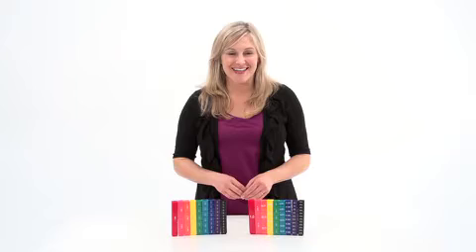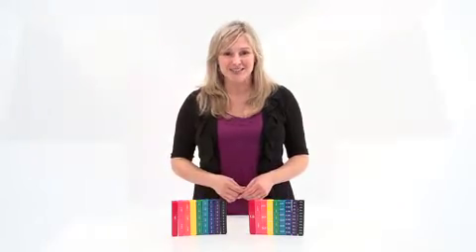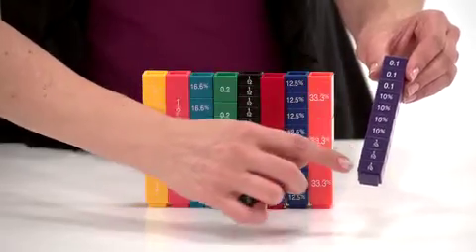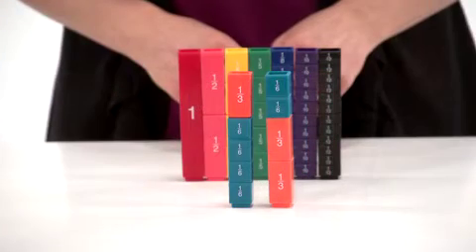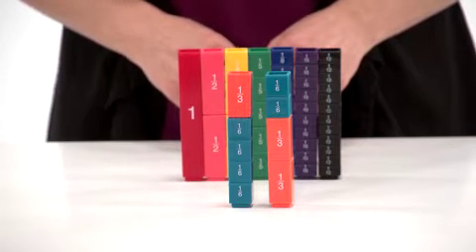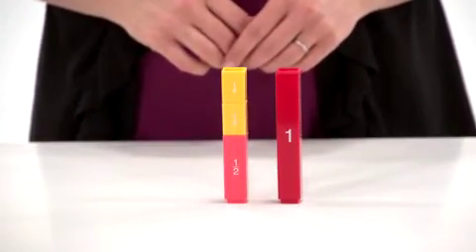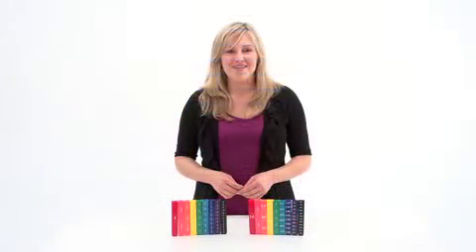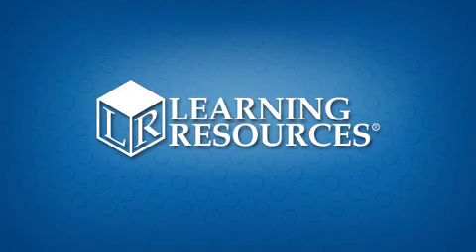Fraction Tower Equivalency Cubes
This is a great aid to help children learn the concept of fractions, decimals and percentages in a fun and simple way!